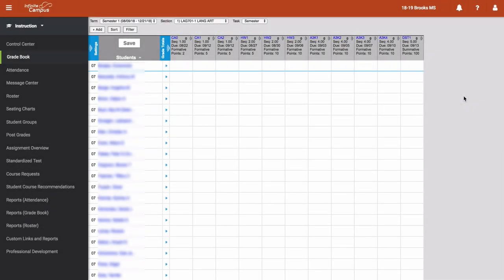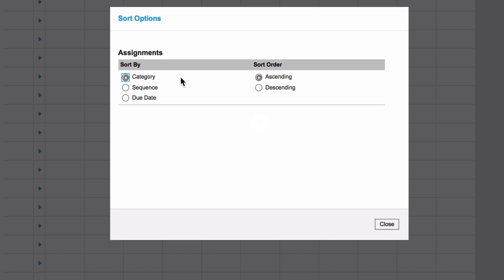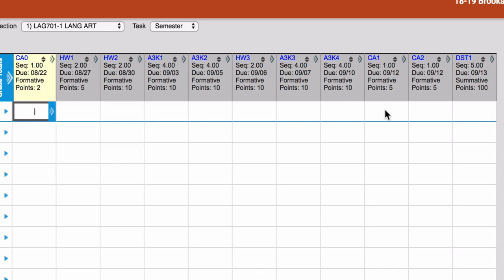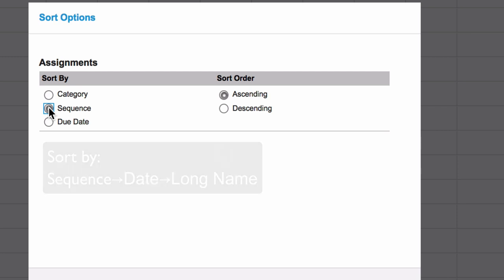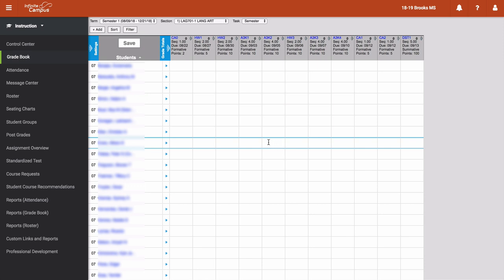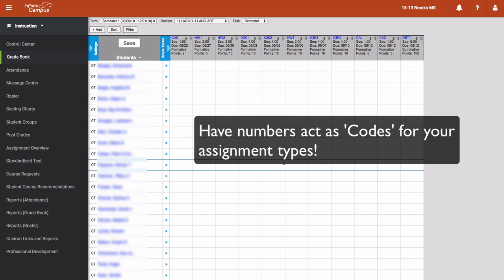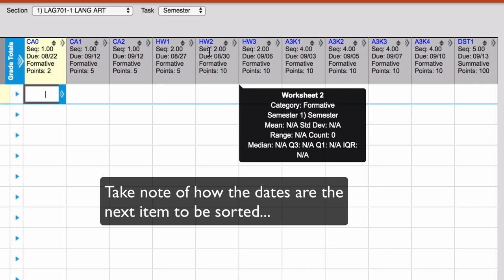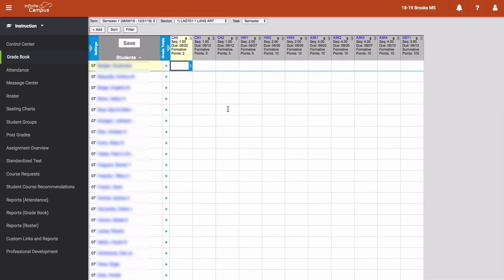Sorting Grades and Grade Sequences in the Infinite Campus Gradebook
In this Infinite Campus tip video, we'll look at ways to sort and organize your infinite campus gradebook! We will also look into how the Gradebook Sequence (GB Seq) option works and different ways you can take advantage of it!